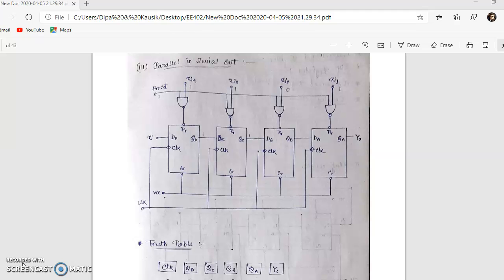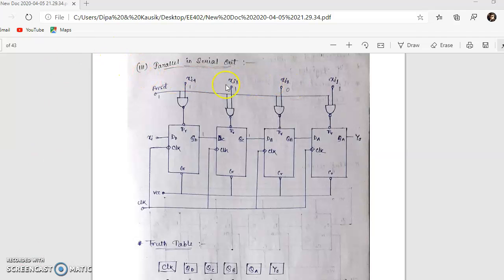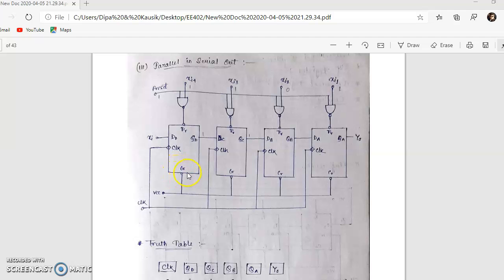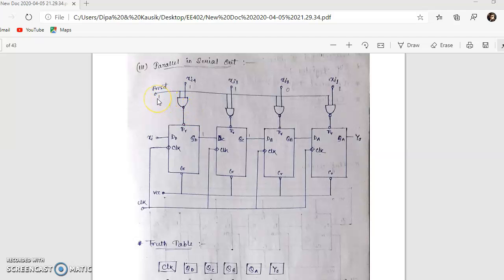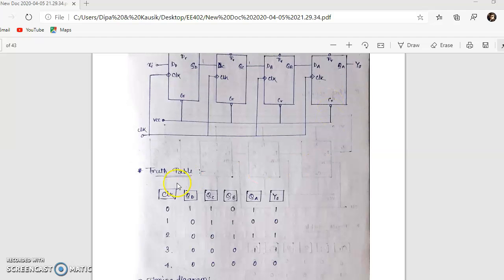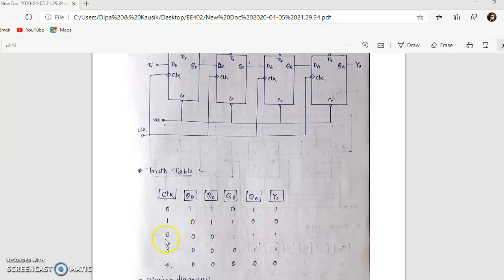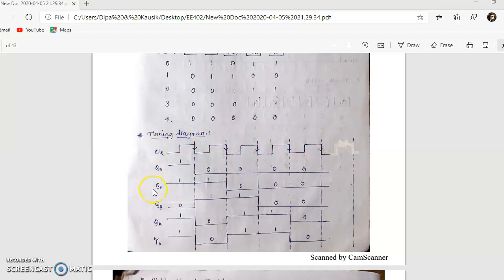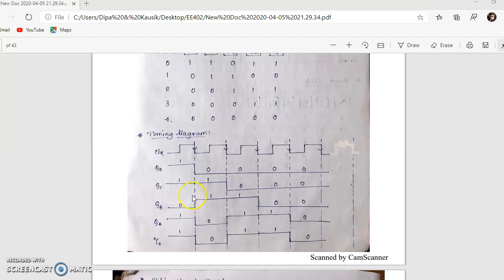Register Part 2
Parallel in serial out shift register